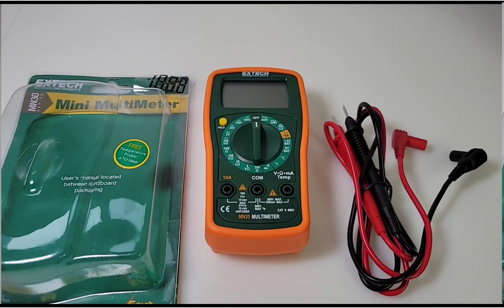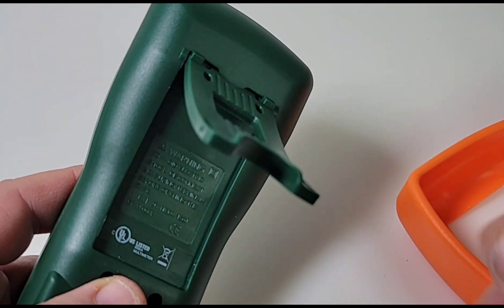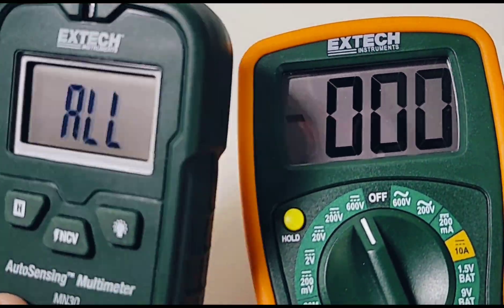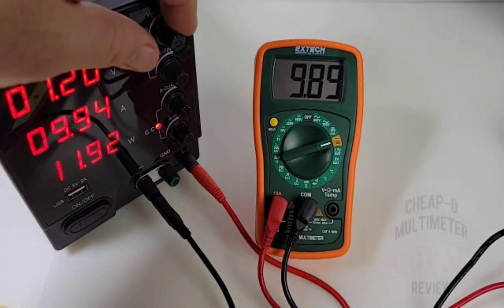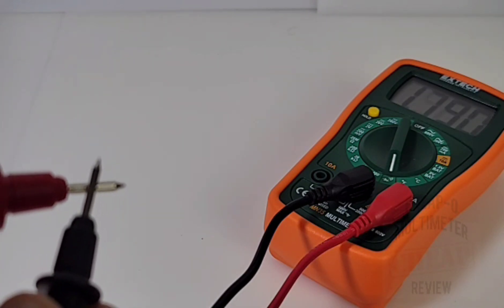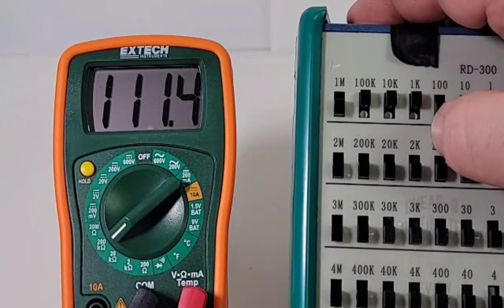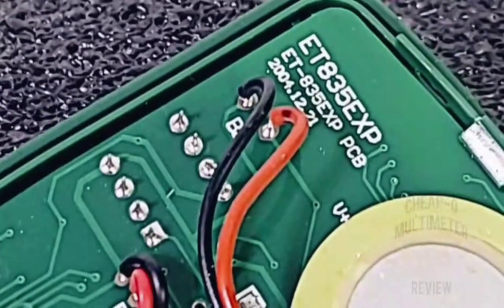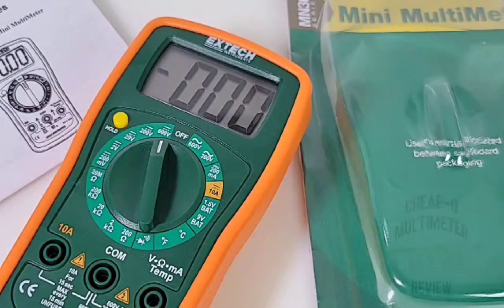EXTECH MN35 CHEAP-O Multimeter Review & Teardown!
🌐 EXTECH MN35 MINI MULTIMETER -
 Wowzee!! This is one sweet manual ranging multimeter at a great price! An old school PCB with quality components and excellent attention to detail. 💥4 STARS 💫💫💫💫

                                      12/26/2021

8.

5V Precision Voltage Reference (as used in Review, designed by Fred Chu)